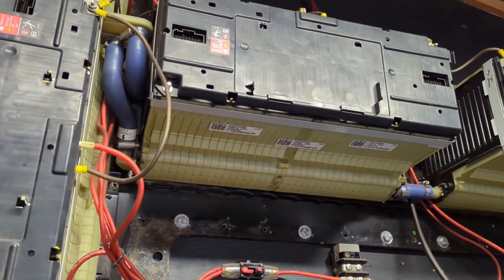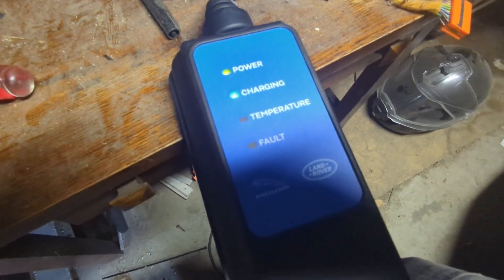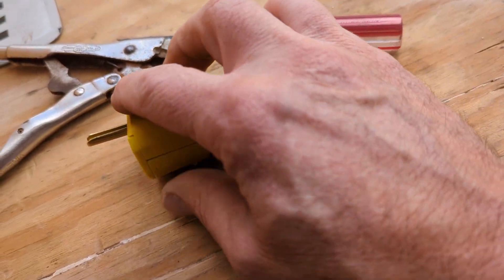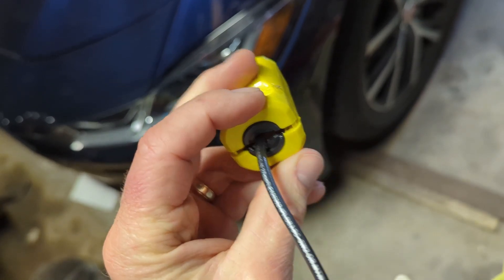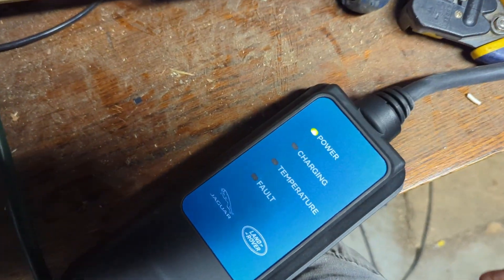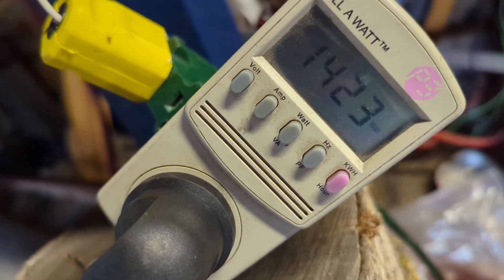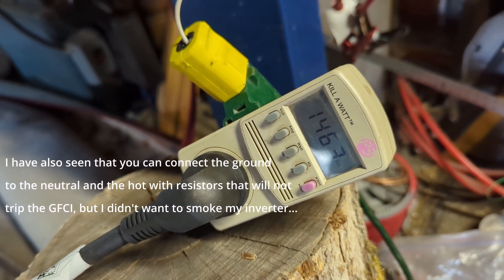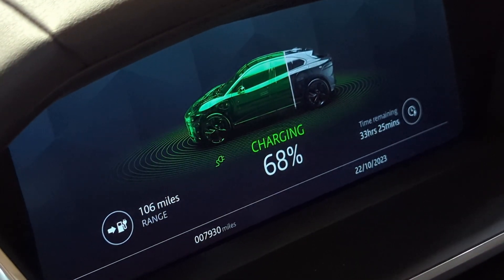Fix that EV Charger Fault when Plugging into Inverter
Want to charge your electric vehicle from your solar panels through an inverter, but keeping getting a charger fault? Here is how I defeated that grounding error -- by adding a ground.